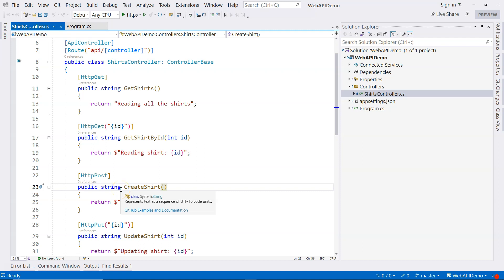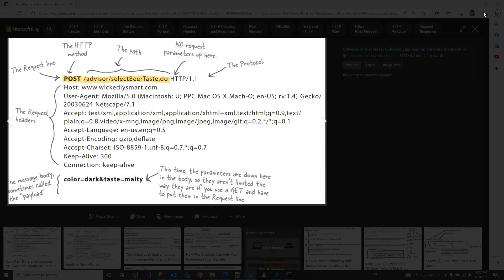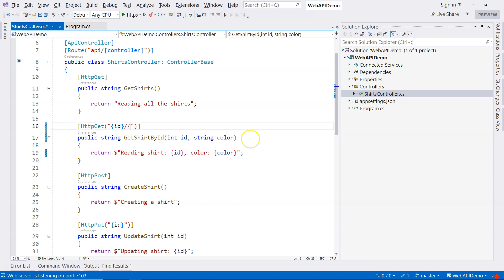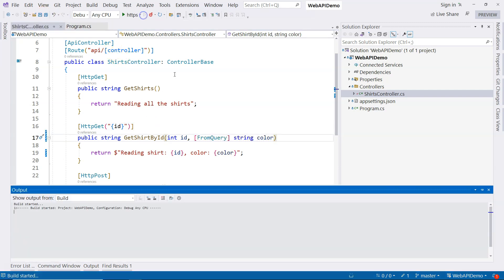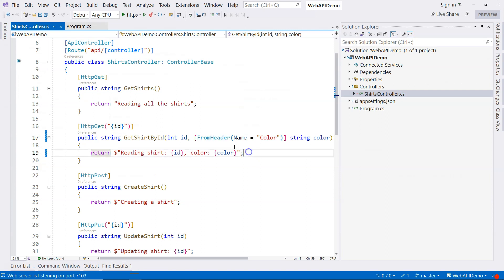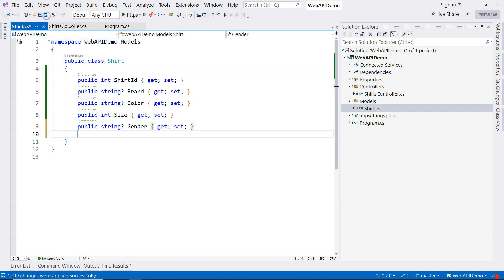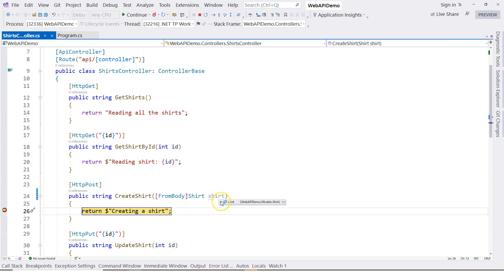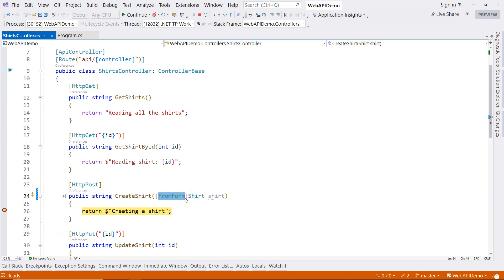Model Binding of Web API in .NET 8 | Ep 8